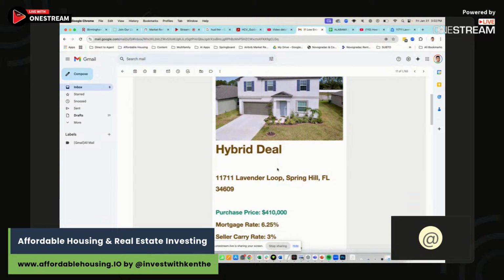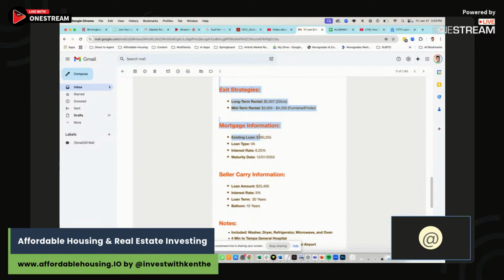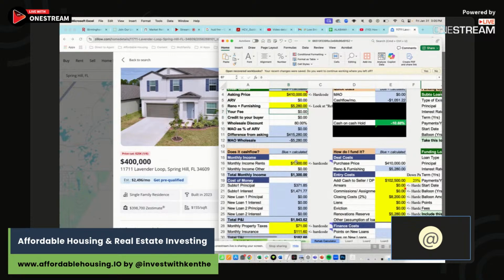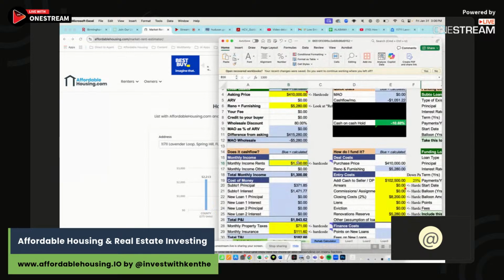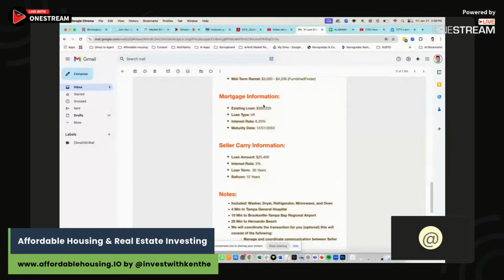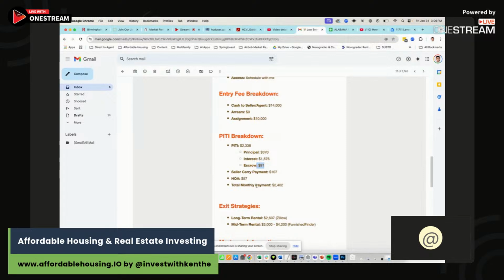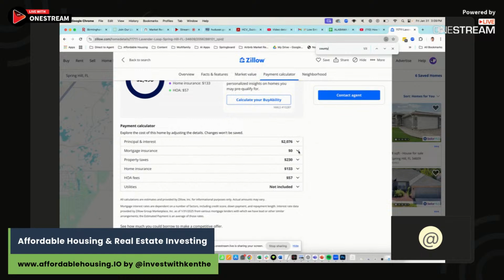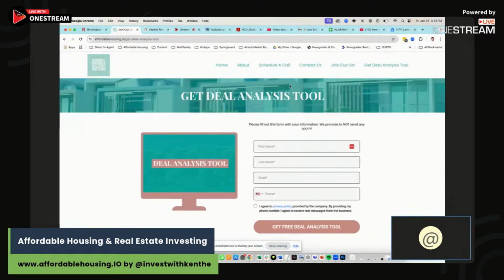Day 490 - How to Analyze Subject-to Hybrid Deal for Section 8 Rentals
How to quickly analyze whether an off-market subto hybrid deal cash flows for Section 8 affordable housing.

to stay up to date on our latest content and project updates by joining our community full of Affordable Housing investors!